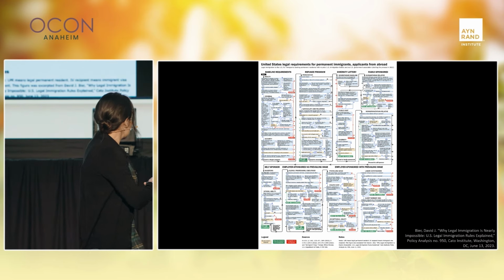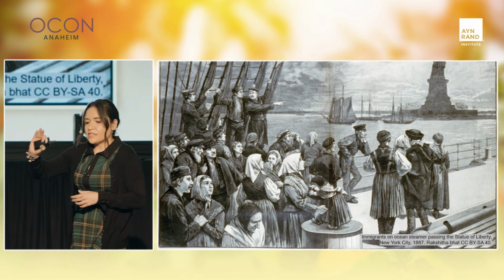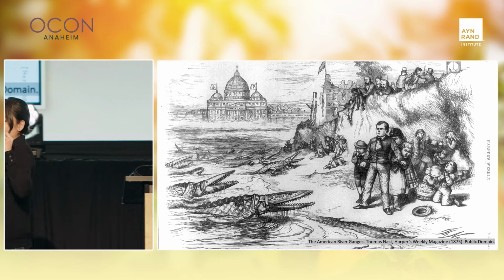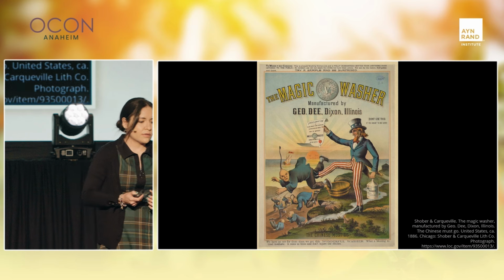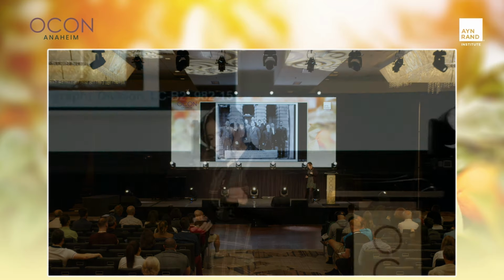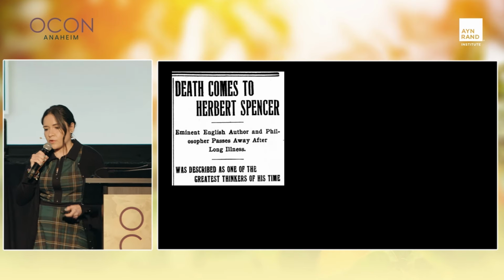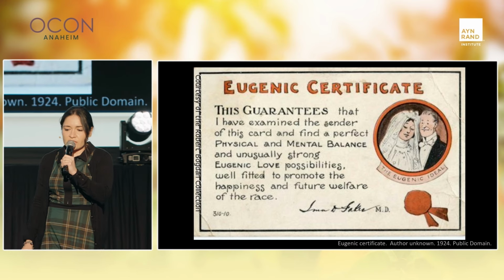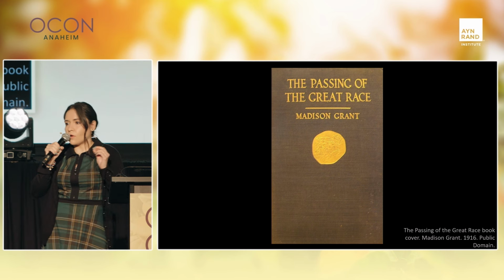America's History of Immigration Restrictions | Agustina Vergara Cid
Immigration is one of the most contentious topics on today's political landscape. But that has always been true throughout America history. Why have immigration restrictions taken hold in America since the 19th century? What ideas animate immigration restrictionists, and what explains their success in restricting immigration in the U.S.?

In this talk, Ms. Agustina Vergara Cid takes you through the history of the immigration debate in the U.S., uncovers the philosophy behind restrictionists, and points to a solution to bring about more freedom in the U.S.

Recorded live on June 16th in Anaheim, CA as part of OCON 2024

Download or stream free courses on Ayn Rand’s works and ideas with the Ayn Rand University app:
Explore these ideas further! ARI's online publication, New Ideal, explores pressing cultural issues from the perspective of Ayn Rand’s philosophy, Objectivism

Keep in Touch! Sign up to receive email updates from ARI